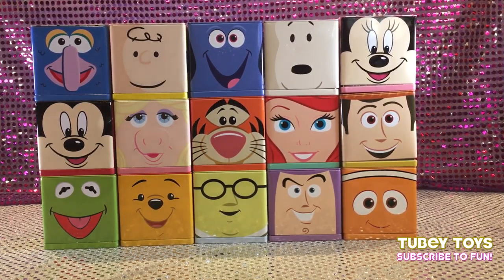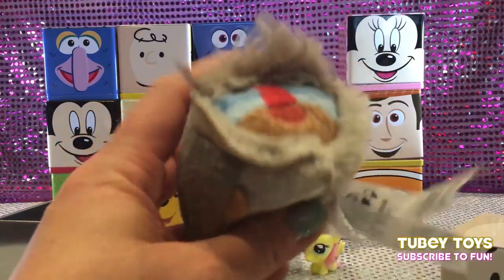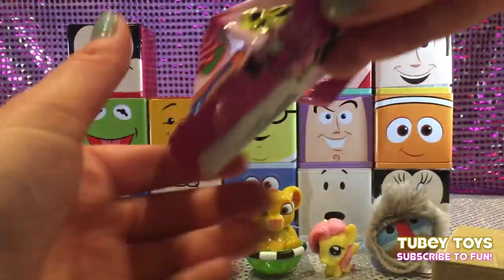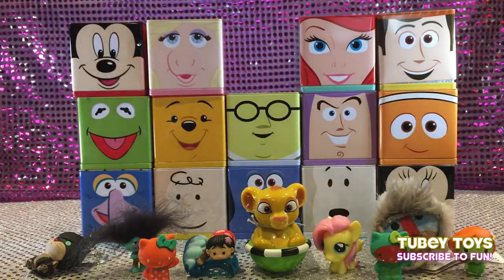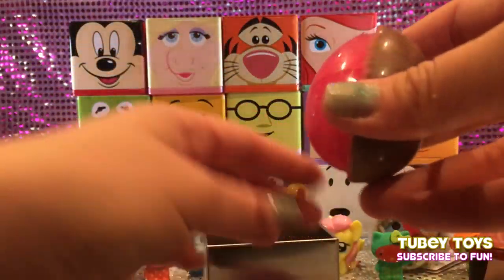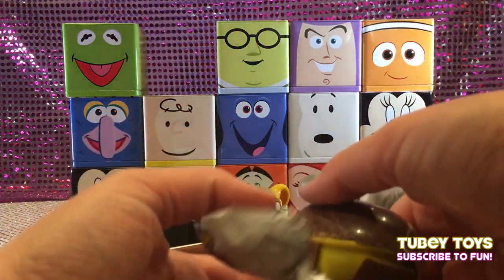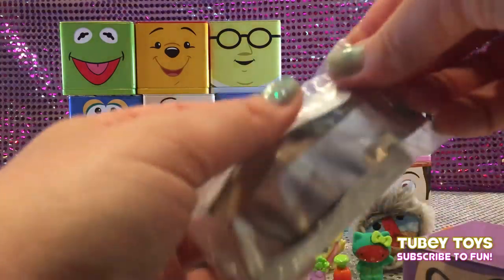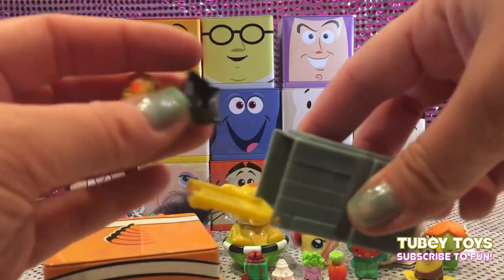Cubeez Surprise Blind Boxes Shopkins Tsum Tsum Hello Kitty Chocolate Egg Tubey Toys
Hey, pals!

Today we have a huge selection of Hallmark Cubeez Toy Surprise Boxes full of amazing blind bags, toys, chocolate surprise eggs, and more!

This video is full of laughs from start to finish. M-Tubey gave us a surprise too! Watch and see what happens!

Join us as we open Kermit, Miss Piggy, Buzz Lightyear, Mickey Mouse, Minnie Mouse, Gonzo, Charlie Brown, Snoopy, and more! We found Shopkins, chocolate surprise eggs, tsum tsum, Hello Kitty, and many, many more!

Thanks, pals!

End Screen Song: Spring In My Step - Standard YouTube License

Let us know what you thought of this video, in the comments below and if you liked it - don’t forget to give us a thumbs up, subscribe to our channel, and share! Also, ring that bell, so you will always be notified whenever Tubey Toys has a new video posted! Our video schedule is random, but totally full of fun and silliness!!!

Thanks, pals!

At Tubey Toys, we love toys - Disney Tsum Tsums, blind bags, mash'ems, fash'ems, Disney Princesses, Grossery Gang, surprise eggs, Play Doh, Funko Pop, Barbie, Paw Patrol, Shopkins, more Disney, Peppa Pig, Bubble Guppies and more! We also love to make funny sketches using all of our treasures! Making kids laugh while incorporating educational value is our number one priority!

We're toy collectors and we're parents, and, we want to make a fun, and educational environment for our son on YouTube. Tubey Toys is the brainchild of a super smart three year old boy. Please  join us on this educational, fun, and surprising adventure full of toys, silliness, and learning!

Tubey Toys is a place where kids can learn and have fun! Watch blind bag toy openings, toy un-boxing, plays, story-time, toy reviews and more! We always incorporate learning in our videos - counting, colors, alphabet, spelling and some fun trivia!

Toys are fun for everyone! Did you know that even though the word toys can be spoken in hundreds of languages, but the meaning is the same?! Toys are also called: bréagáin, giocattoli, ġugarell, leksaker, игрушки, Παιχνίδια, , spielwaren, jouets, іграшки, hračky, juguetes, brinquedos, hračky, juegos, leker, laruan, oyuncaklar, spielzeug, zabawki, spielsachen, speelgoed, đồ chơi, खिलौने, legetøj, 장난감, トイズ, 玩具, and carrinhos!